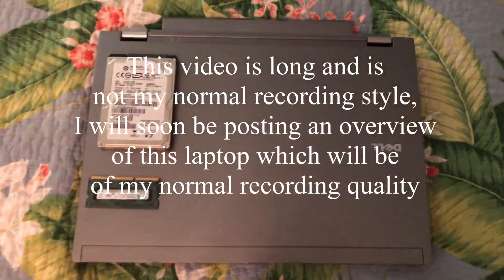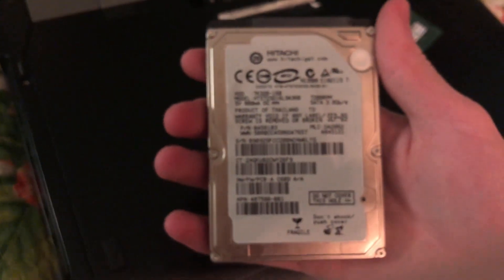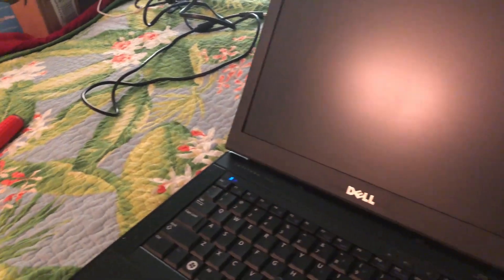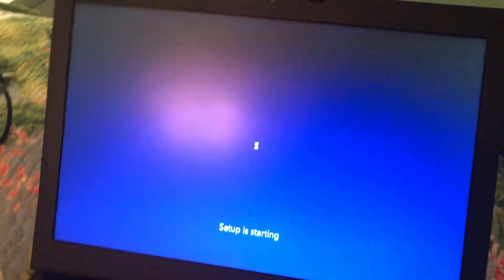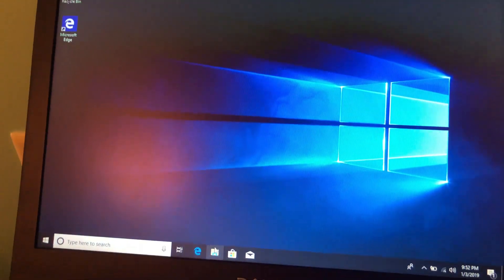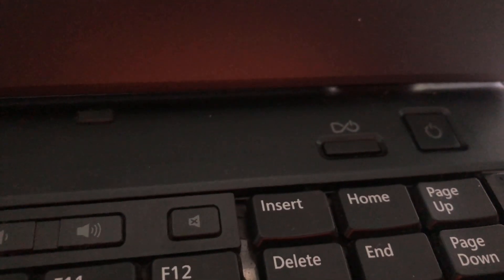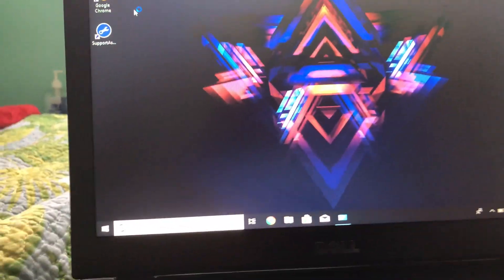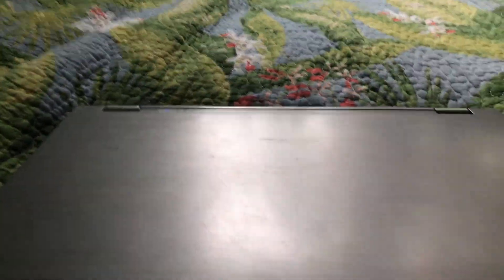Dell Latitude E6410: Installing Windows 10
Hopefully, I will post more this year than last.

BEFORE YOU DISLIKE: This video is a bit different then my normal recording style, if this video isn't for you, there will be an overview of this laptop where I cover what I talk about in this video.